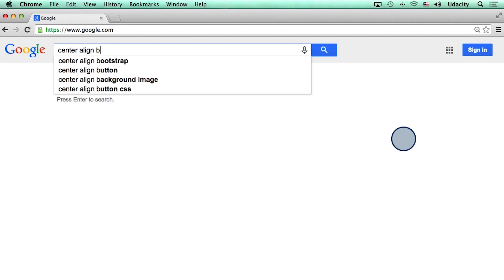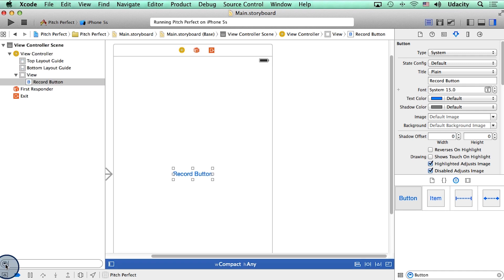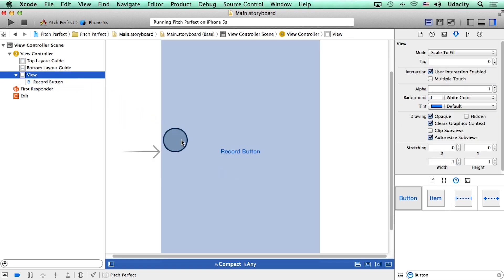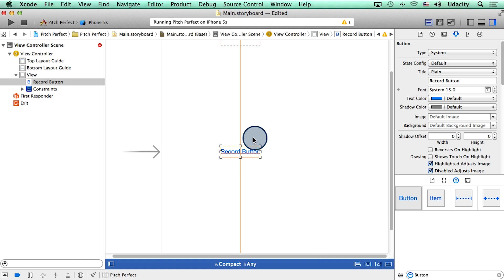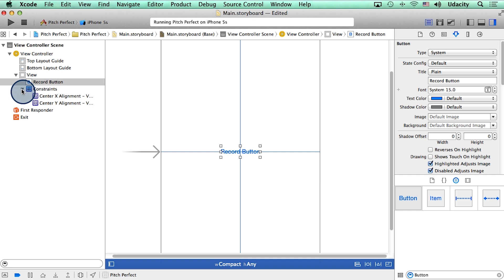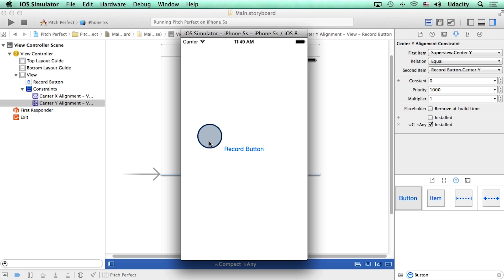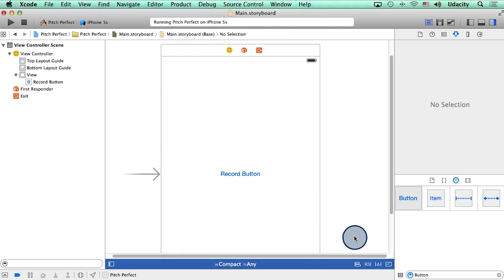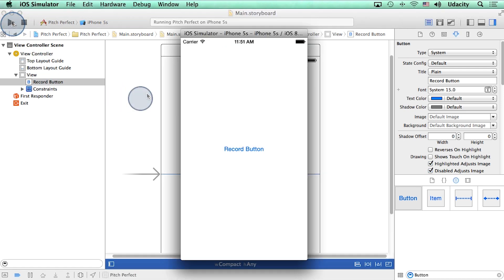How to Add Constraints - Intro to iOS App Development with Swift